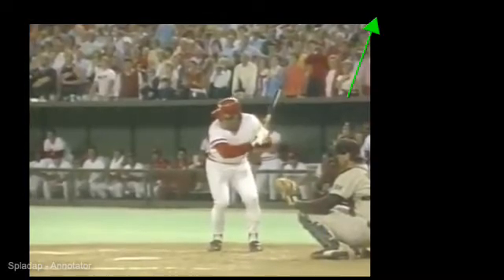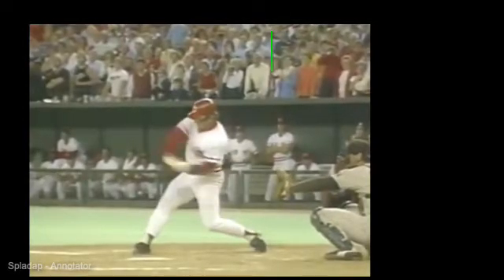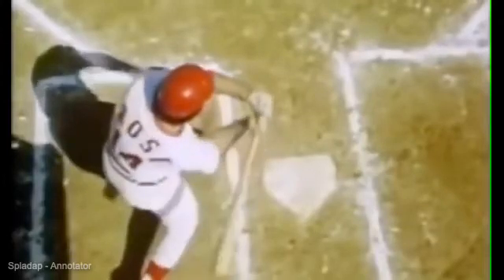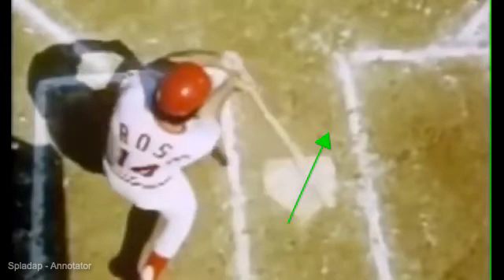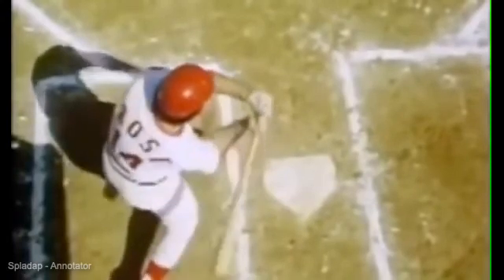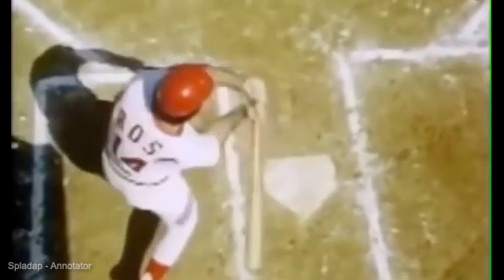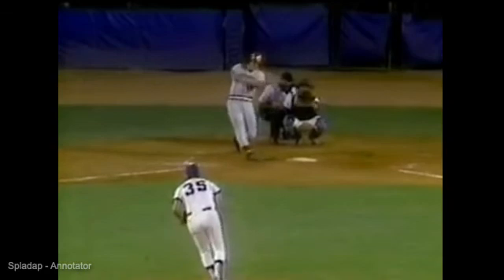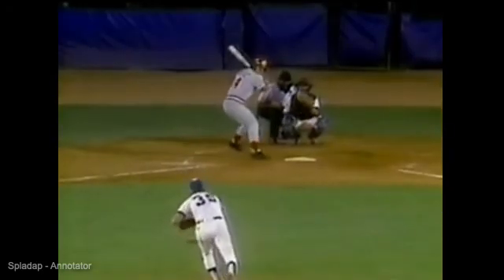Pete Rose Swing Analysis --- Mechanical Breakdown Series, Volume 5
From Episode 31: Jim and Jake break down the swing of one of the greatest hitters of all-time, Pete Rose! Known as one of the greatest hitters in baseball history, Rose's swing was a model of balance, control, and precision. We break down the key elements that made his swing so effective and how he was able to accumulate over 4,000 hits in his legendary career!

Have hitting questions or topics you’d liked discussed? Connect with Jim and Jake.

Why the Epstein Hitting System?: The Epstein Hitting system was created by 10-year Major League player, Mike Epstein. In addition to leading the 1972 World Series champion A’s in home runs, Mike played for arguably the greatest hitter of all-time, Ted Williams…Using what he learned from his career and from Ted Williams, Mike built a system to identify and fix swing faults. Mike received the only letter of recommendation for hitting instruction Ted Williams ever gave out…After working closely with Mike to learn the craft of teaching hitting, Epstein Hitting is now led by Jake Epstein…Jake has perfected the use of video analysis to create a plan to maximize a player’s swing. In addition to slow-motion video analysis, Jake has built a library of drills that he uses to address the unique needs of individual players.

Ready to take your brand to the next level? We specialize in creating dynamic, custom content that tells your story across multiple platforms—whether it’s video production, graphic design, or digital marketing. We're passionate about bringing your vision to life with creativity and precision. Let’s collaborate and make something incredible together!

Are you looking to reach a highly engaged audience while supporting great content? We’ve got an exciting opportunity for you! By sponsoring our podcast, you can connect with listeners and align your brand with quality, trusted content.